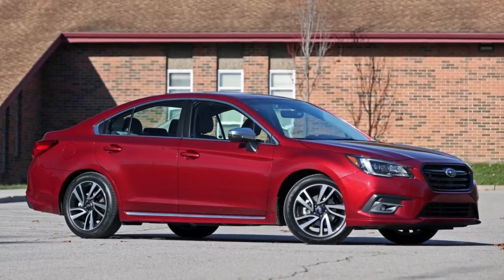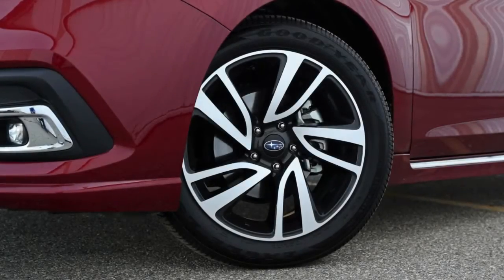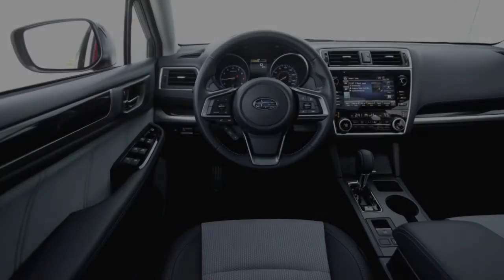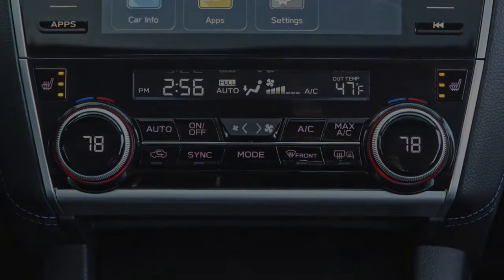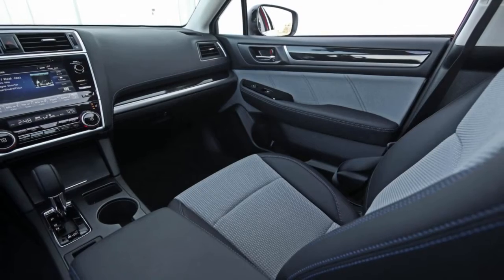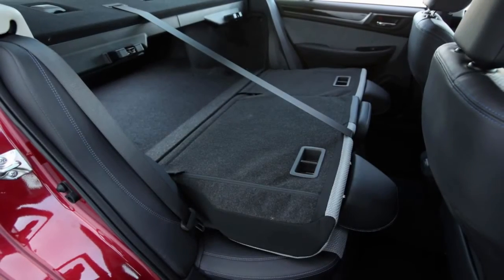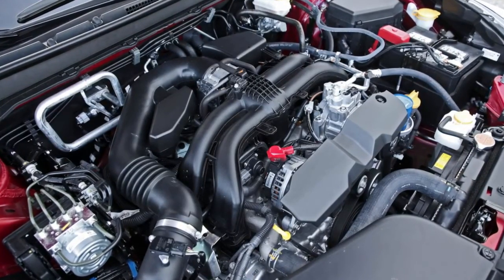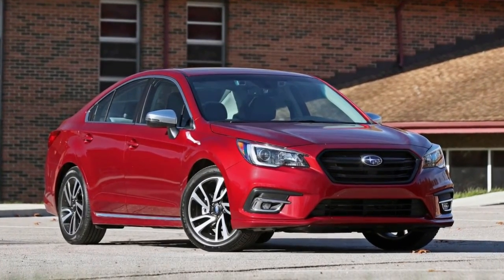2018 Subaru Legacy 2.5L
2018 Subaru Legacy 2.5L, Subaru has never been shy about getting weird in public. Witness its decades-long commitment to the boxer engine, its history of producing slightly off-kilter models, and its stewardship of the sensible station wagon through the onslaught of the gargantuan SUV, all of which bolster the company’s reputation by coloring outside the lines. Yet the 2018 Subaru Legacy 2.5i Sport tested here shares few of the automaker’s contrarian attitudes, instead trying to blend in with the popular crowd. Which is a little weird for Subaru, anyway. The entire Legacy lineup has undergone a mild refresh for 2018 that adds a little contemporary spice and brand identity to the Legacy’s front fascia. (The Sport trim tested here was added for 2017 to sit above the Base and Premium and below the Limited and Limited 3.6R.) Otherwise, it could hide on most dealership parking lots without fear of being discovered. Likewise, the updated interior with a new center console and steering wheel put it in the same chapter of the modern design book as its rivals, if not the same page. What sets the Legacy 2.5i apart, however, are the keys to virtually all Subarus: standard all-wheel drive and a flat-four boxer engine.